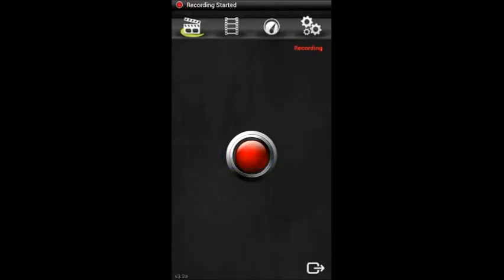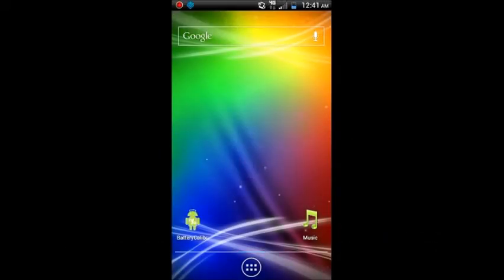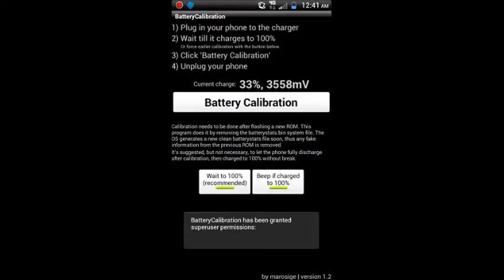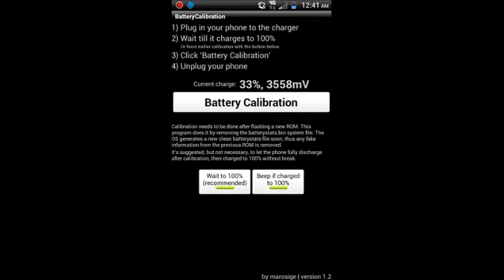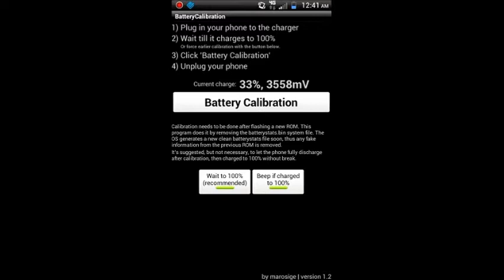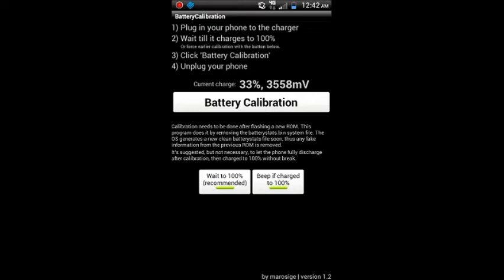Quick App Review: Battery Calibration, by NéMa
This is a quick look at Battery Calibration, an app for rooted Android devices that makes the process of wiping your battery stats much easier.